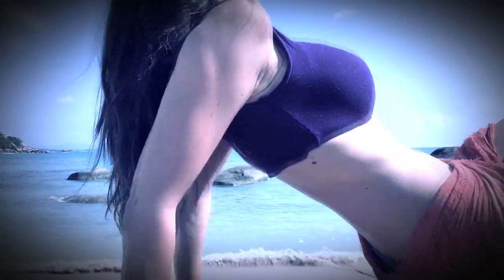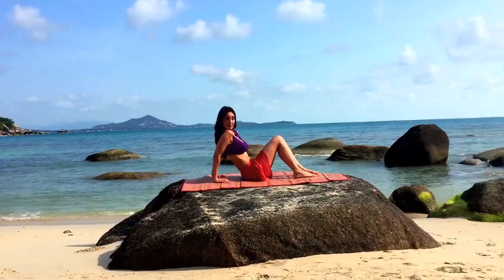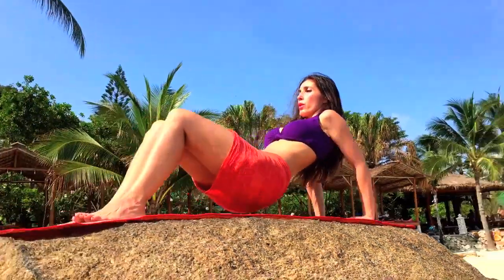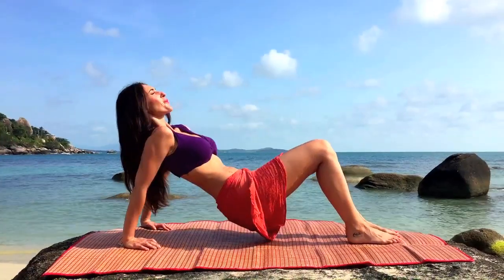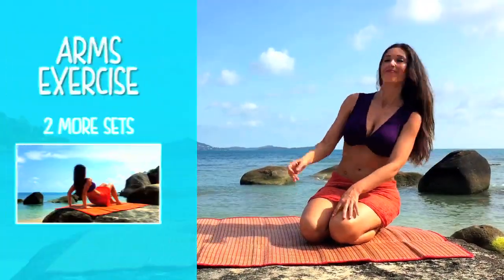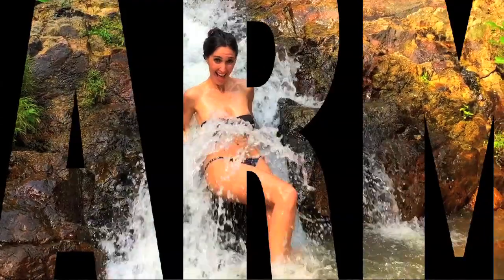3 Minute Arms Workout | Get Armed For Summer Sexy Look!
Prepare your summer with sexier arms. Smile and workout with me today from Koh Samui, Thailand. This exercise will help you eliminate flabby arms, better tone and shape your arms and eliminate accumulated fat.

Explanation: 0:50
Exercise: 1:14

Thank you for exercising with me, whether you are at home, at work or on vacation, this simple and effective exercise will leave you with more energy.

Shall we start.

I hope you like it, if you want to continue working out your arms, then click on the playlist

Susana 💕

GIVE ME ALL OF THAT - PAULINA FROLING
CONNECTING PEOPLE - NIKLAS GUSTAVSSON
MOUNTAIN DOWNHILL - NIKLAS GUSTAVSSON
STREETS OF PARIS - TOMAS SKYLDEBERG